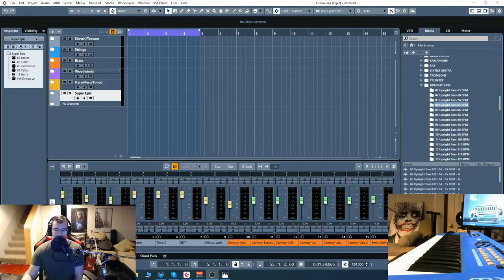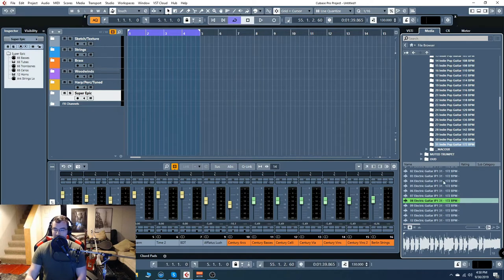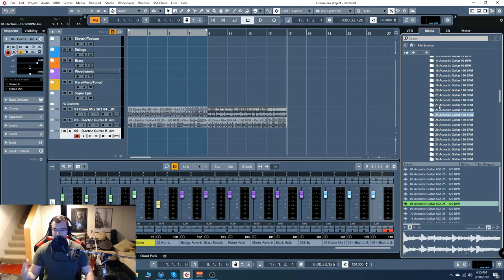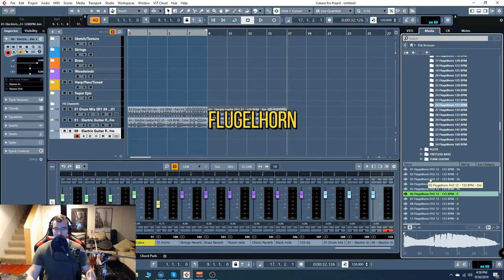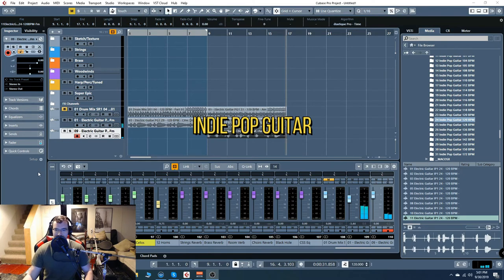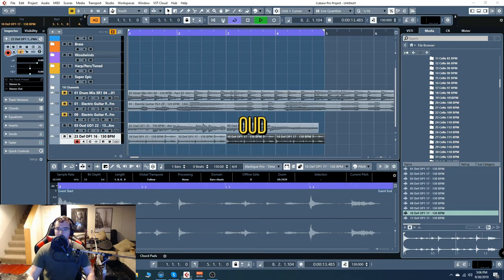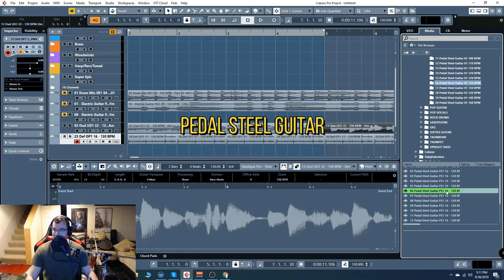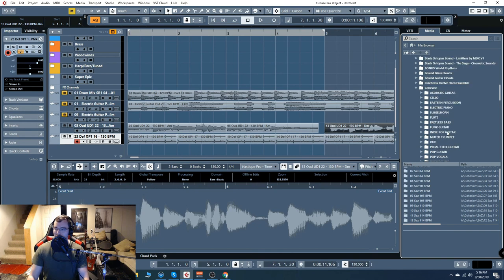Cohesion by Audio Plugin Deals - Making High Quality Music Has Never Been Easier!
These instrument loops come in a wide variety of the most used tempos, from 80 bpm all the way up to 180 bpm. The huge variety of instruments means you can use these in a wide range of musical genres, including Rock, Pop, EDM, Ethnic/World, Country, Jazz, Funk, Classic Rock, and more!